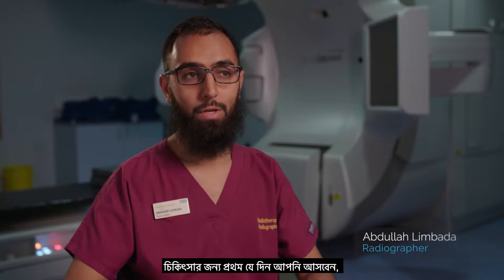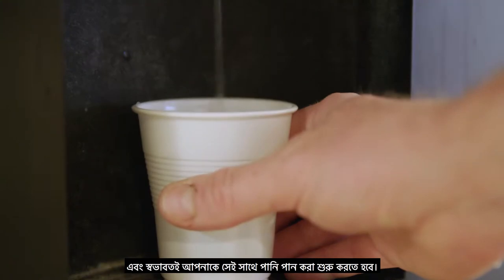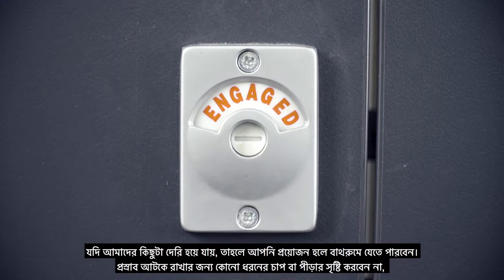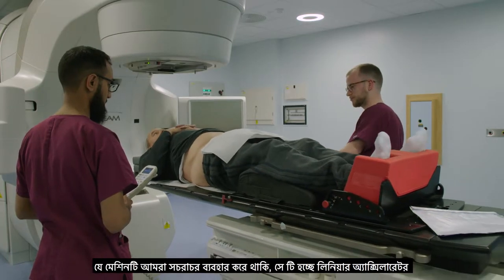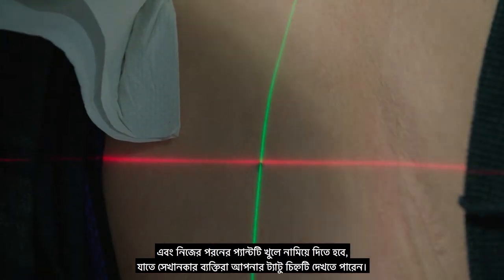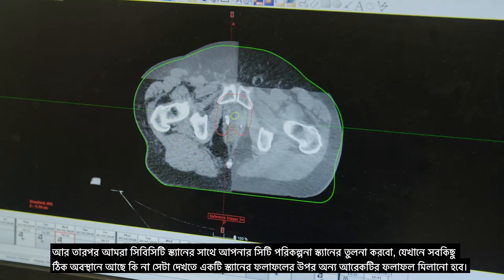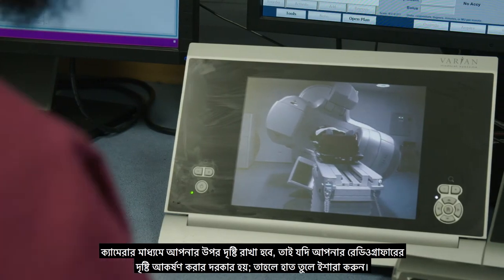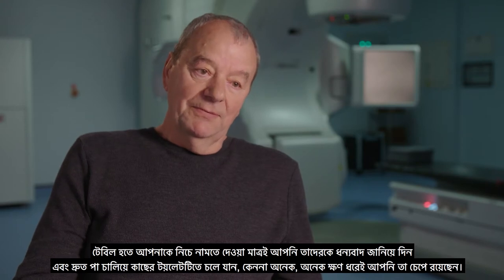Receiving your radiotherapy treatment Bengali subtitles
In a series of three films, patients and clinicians explain preparation and radiotherapy for prostate cancer treatment at hospitals in the North Central and East London Cancer Alliance area.